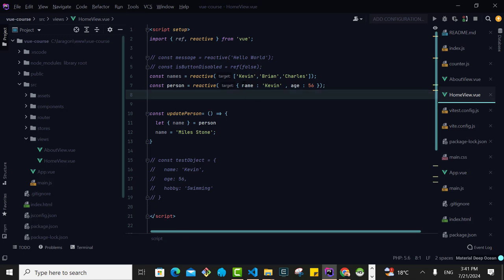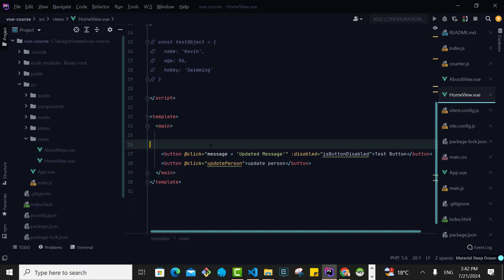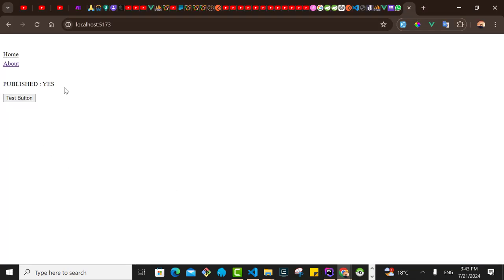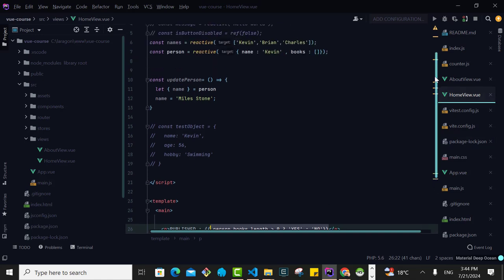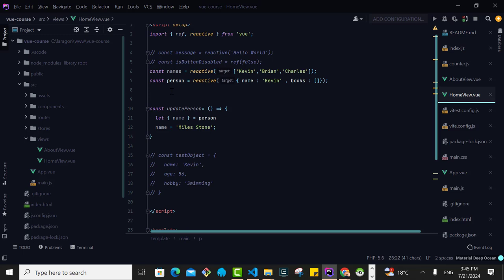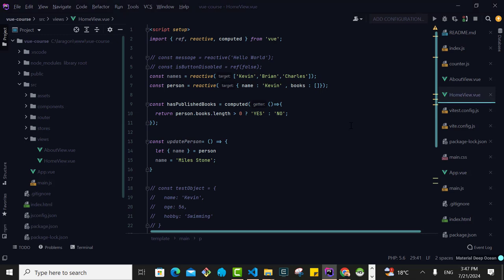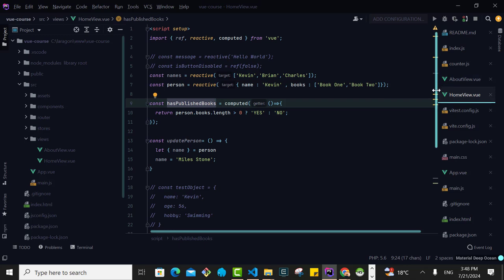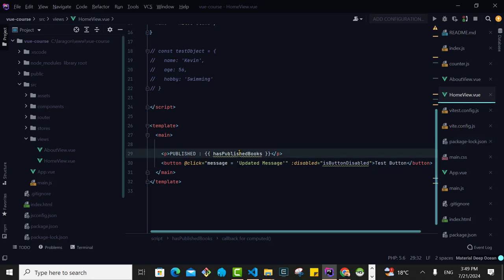LEARN VUE THE RIGHT WAY : LESSON 5 - COMPUTED PROPERTIES